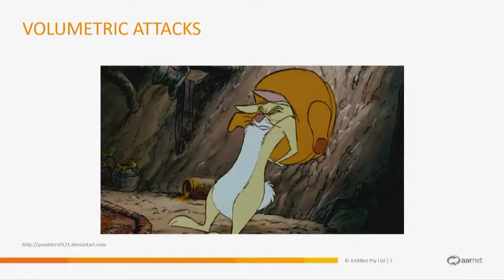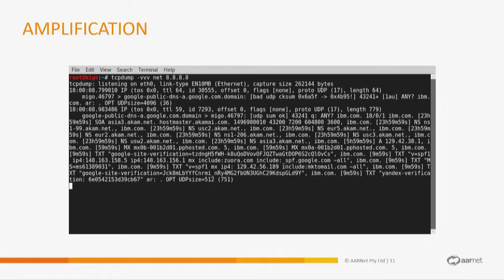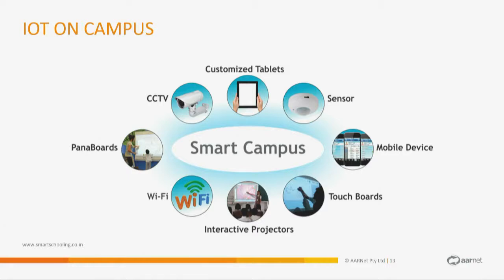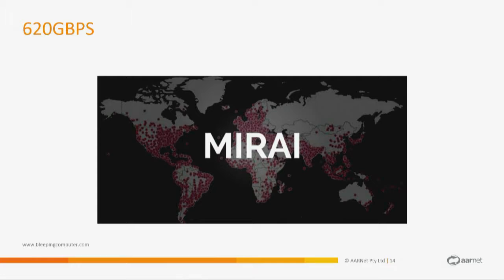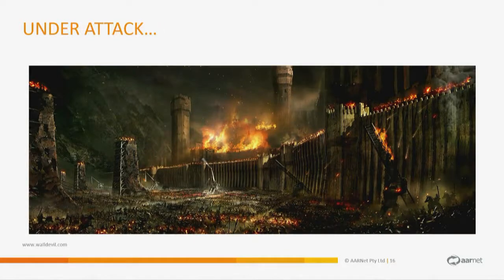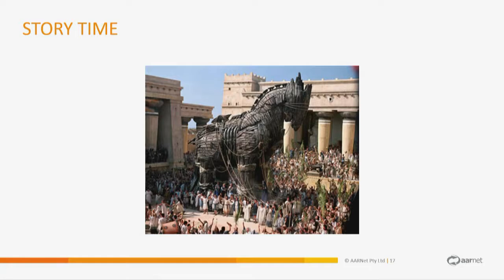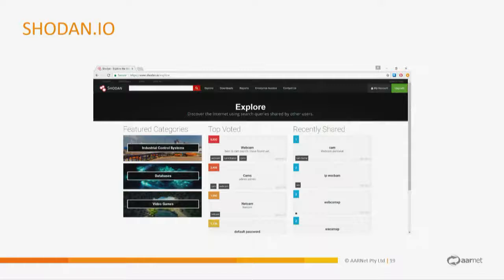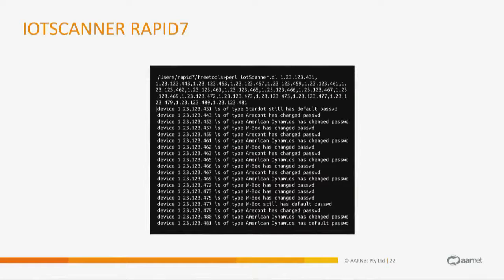There's Something Fishy about DDoS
AARNet Networkshop 2017 presentation by Chris Wiley, Senior Security Analyst, AARNet